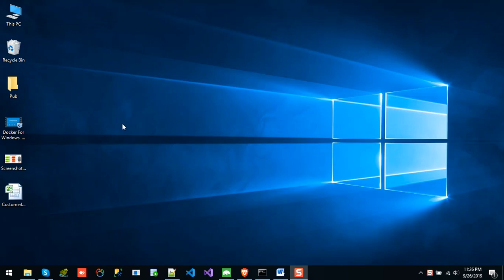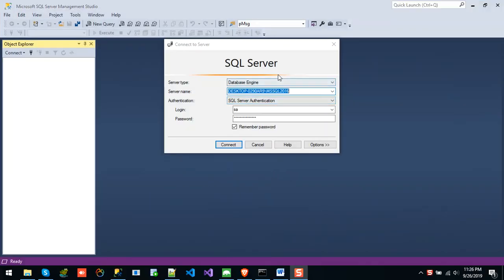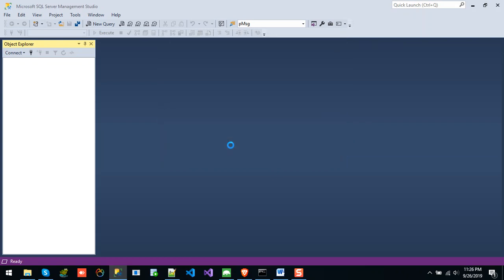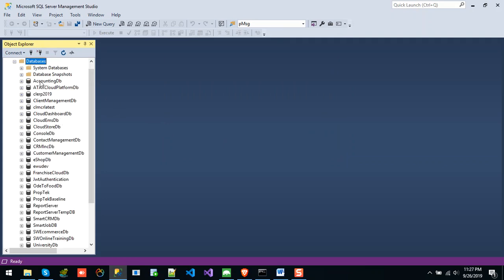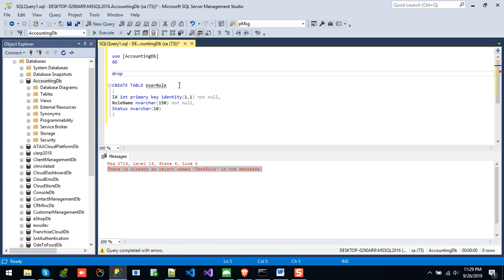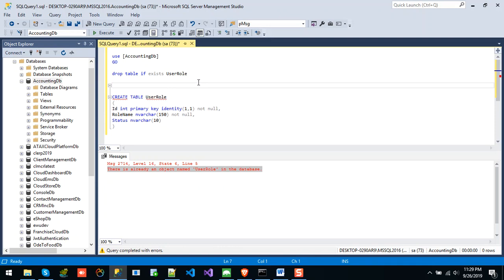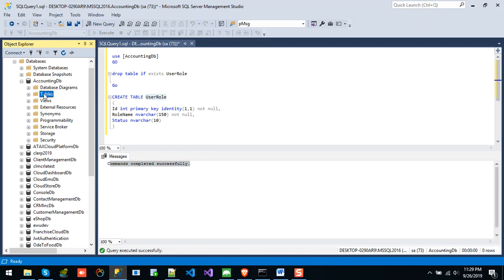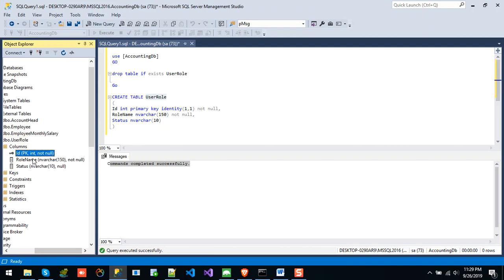How to Create Table in MS SQL by using SQL Server Management Studio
To create a table my using sql query, this tutorial can help you to teach very easy way.